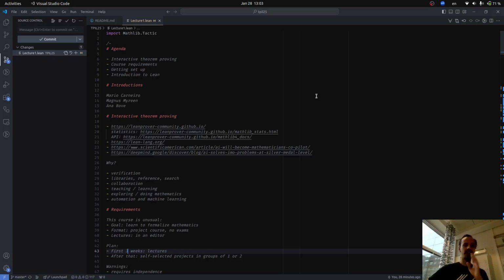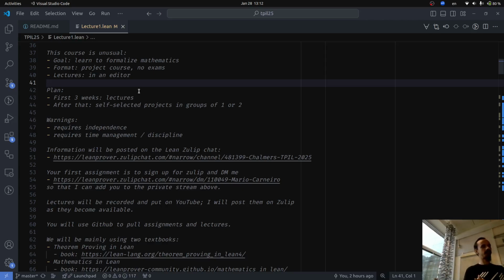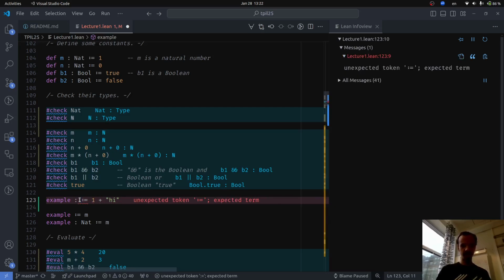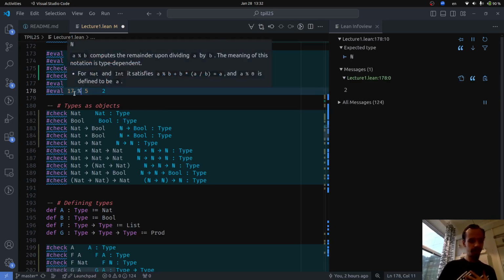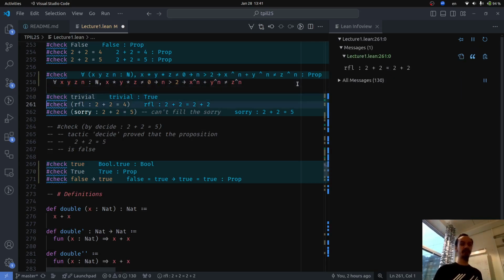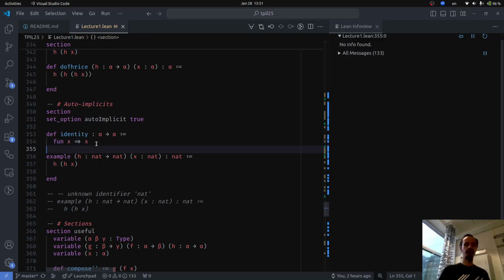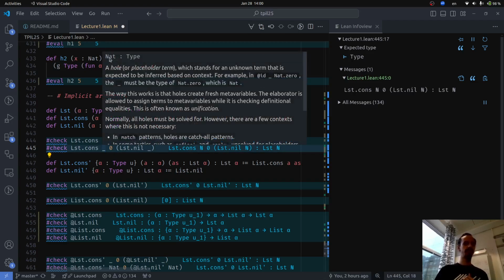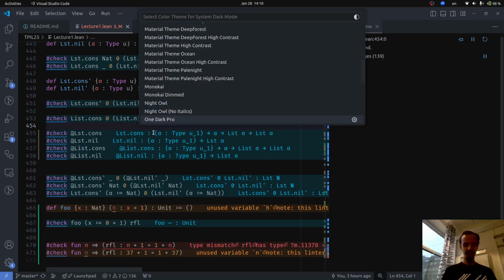TPIL 2025: Lecture 1 - Dependent type theory